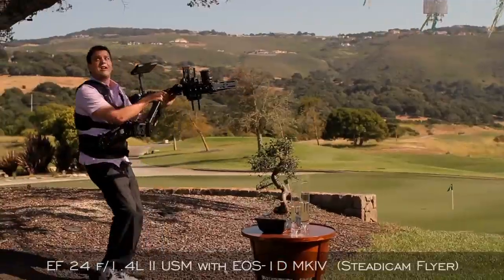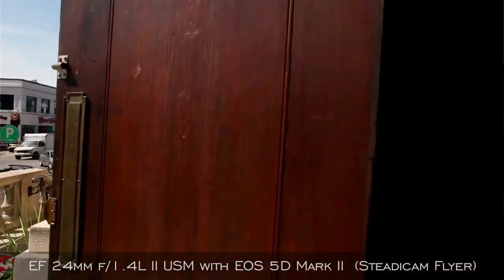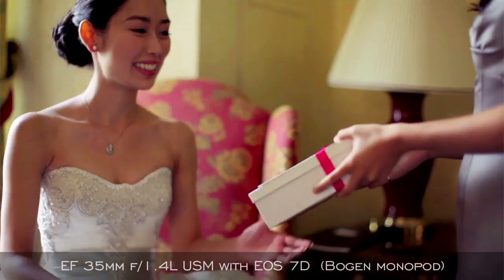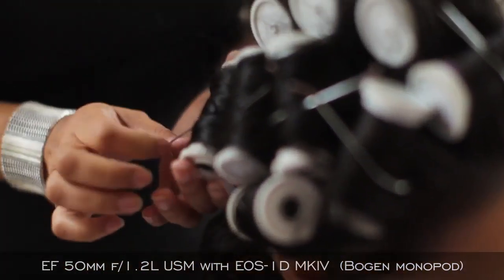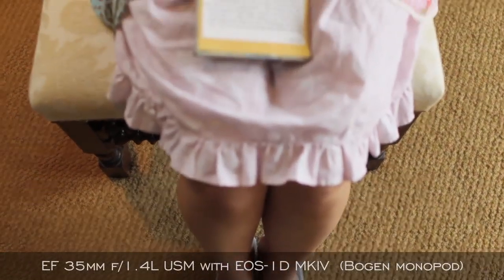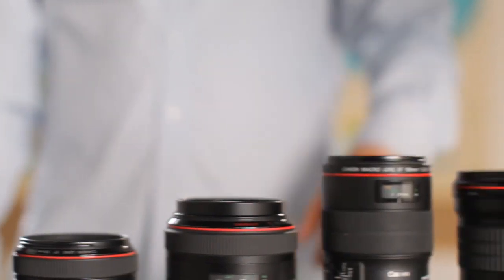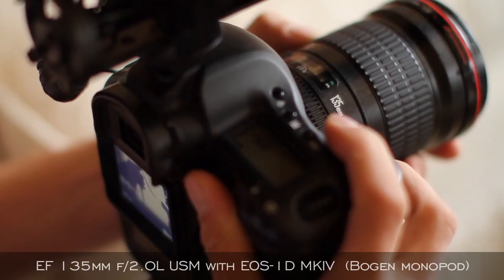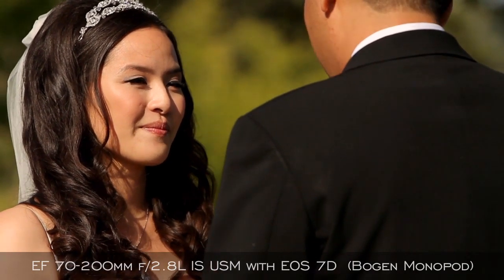stillmotion's guide to lenses for weddings and events // a cinema caravan tutorial